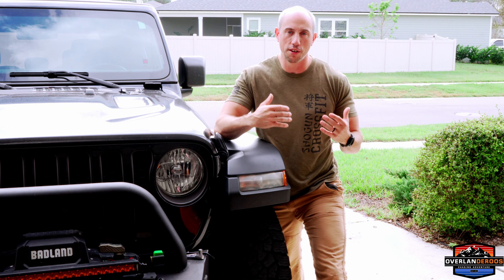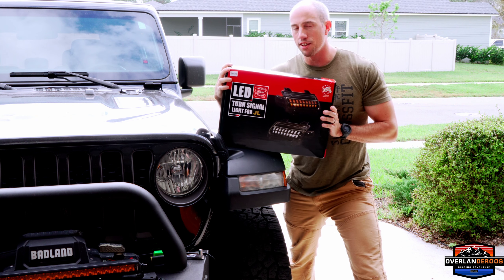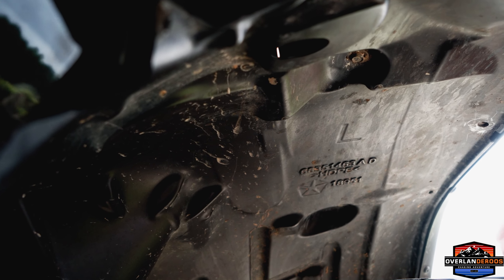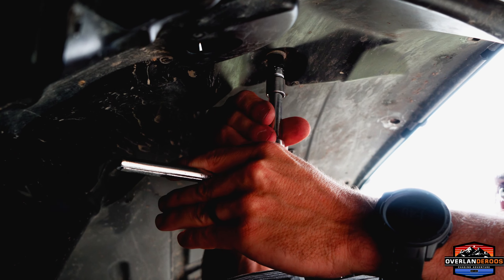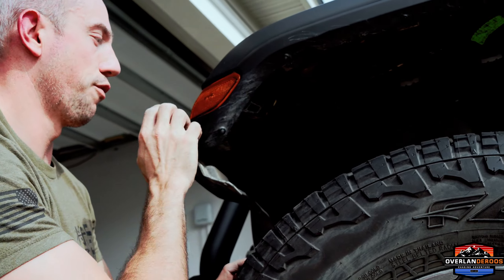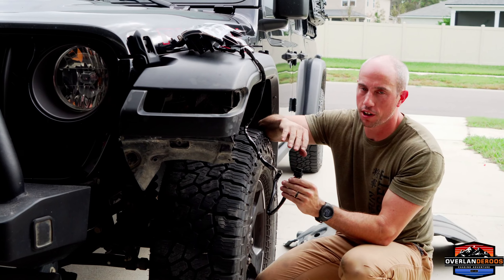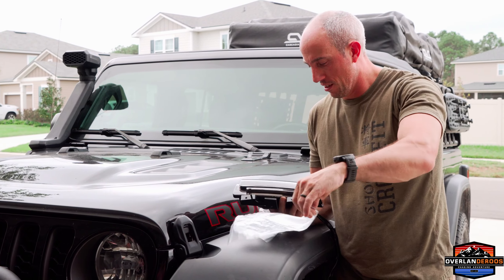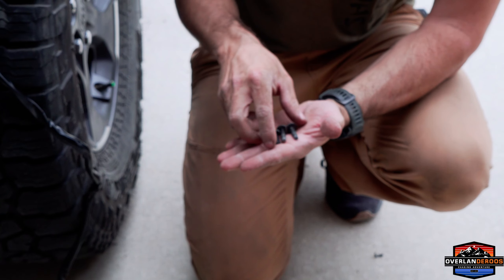Installing and Reviewing Loyo LED Fender Lights for Jeep Wranglers and Gladiators!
In this How to and Review we will will be showing you how to swap out your stock halogen or led Jeep JL or JT fender mounted turn signal assemblies as well as reviewing the LOYO Led Jeep JL LED Fender Lights with LED Side Marker Lights. Jump on in and see how we feel about these lights! This product was sent to us for review and we were asked to be completely honest with our review!

***THIS SHOULD NOT BE USED AS INSTRUCTIONS, WE ASSUME NO LIABILITIES IF YOU DAMAGE YOUR OWN VEHICLE OR PRODUCT, FOLLOW OFFICIAL INSTRUCTIONS AND PROCEED AT YOUR OWN RISK***

Olympus Blades
Down for Adventure!

CVT Mt. Denali Roof Top Tent.
WeBoost Drive RV
Lasfit Auxiliary Switch Panel Bank
Lasfit 3" amber pods
Lasfit 22" Amber light bar
Lasfit 42" light bar
Rugged Ridge AmFib Snorkel
Badland Apex 12K Winch
Loyo LED Fender Lights

Sony a6500
Zeiss 24-70mm
DEITY D4 Micro Microphone
DIGIPOWER Multi-Color LED light